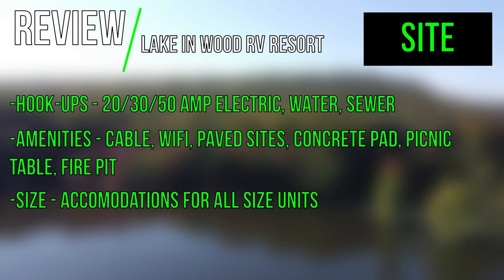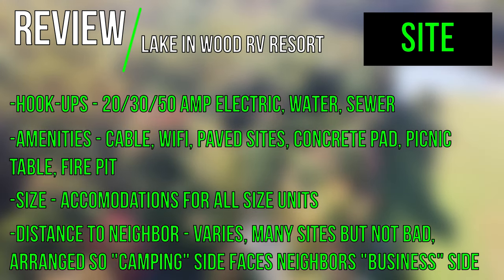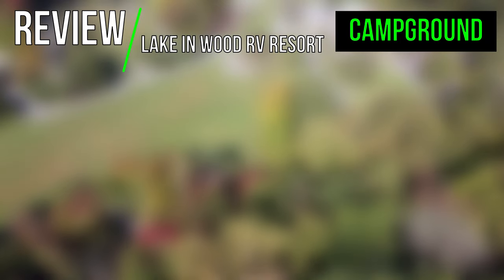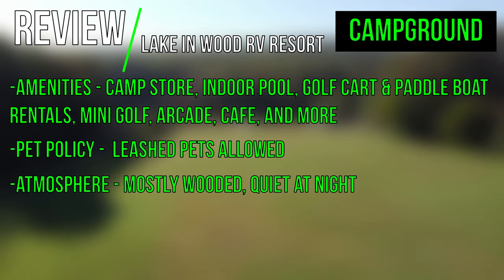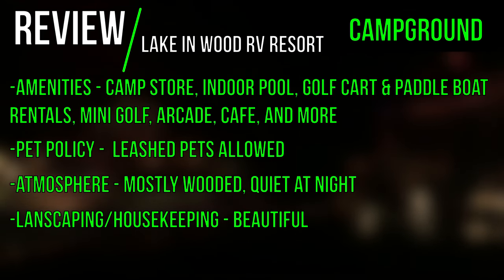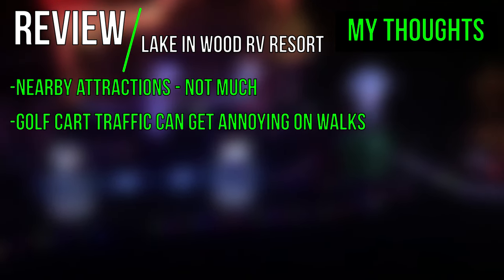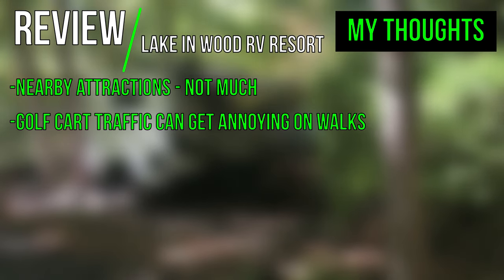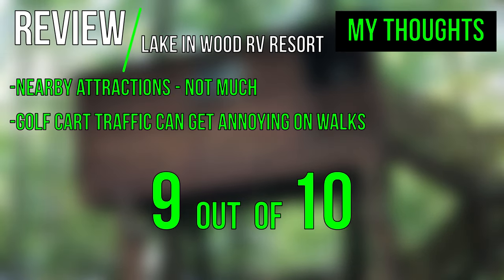Lake In Wood RV Resort & Campground (Sun Outdoors Lancaster County) - Tour & Camping Review - 2020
Lake in Wood RV Resort and Campground, Narvon PA, October 2020 -RVTT

A quick video tour of Lake in Wood RV Resort and Campground in Narvon PA.  This campground was acquired by Sun Retreats after this video release, & is now named Sun Retreats Lancaster County. The review follows the video footage at the end of the video.

🔸 Camco Sewer Hose Package
🔸 Clear 90 Degree Sewer Elbow
🔸 Tastepure Water Filter
🔸 Rubber Wheel Chocks
🔸 Power Watchdog 30 Amp Surge Protector/EMS
🔸 Power Watchdog 50 Amp Surge Protector/EMS
🔸 Wireless RV Leveler
🔸 Leveling Ramps
🔸 Liquified RV Tank Treatment
🔸 Tire Minder TPMS
🔸 Water Pressure Regulator
🔸 Drinking Water Safe Hose

*MAINTENANCE:*
🔸 Boeshield T-9 Rust Preventative & Lubrication
🔸 Geocell Proflex Sealant
🔸 Water Heater Cleaning Nozzle
🔸 Waste Tank Rinser
🔸 Road Tool Kit
🔸 Eternabond Roof Tape

*INSIDE*
🔸 Screen Door Handle
🔸 Shower Caddy
🔸 Soap Dish
🔸 Oxygenics Shower Head
🔸 Electric Heater/Fireplace

*OUTSIDE:*
🔸 X Chocks
🔸 Low Point Drain Valves
🔸 90 Degree Hose Elbow
🔸 Blackstone Griddle
🔸 Gravity Chairs
🔸 Ground Mat

✨ *MORE RV ACCESSORIES ON AMAZON* ✨

🙏 If you find a dead link, *PLEASE* let us know & I’ll send you stickers!